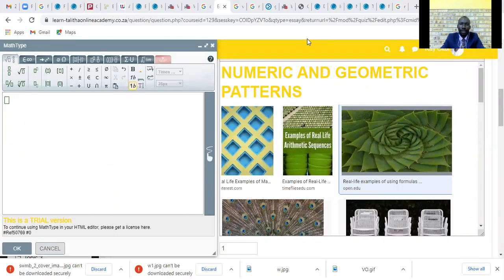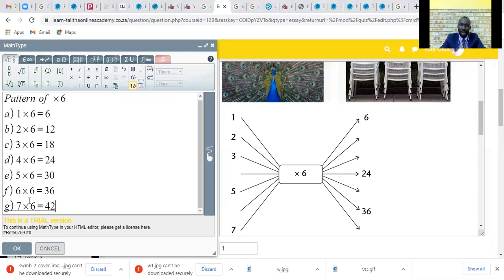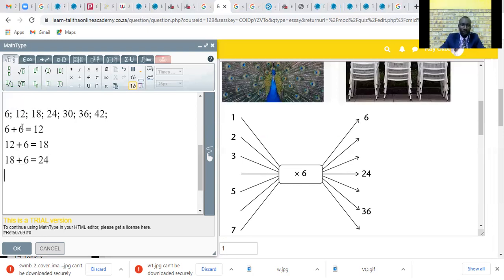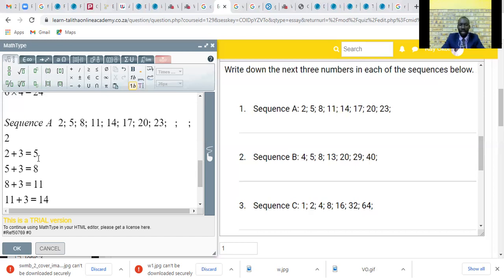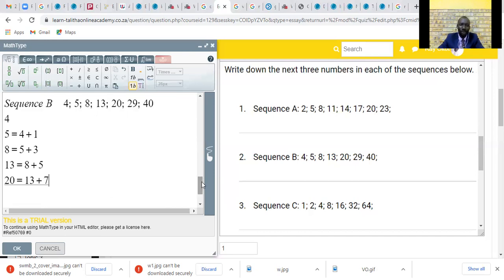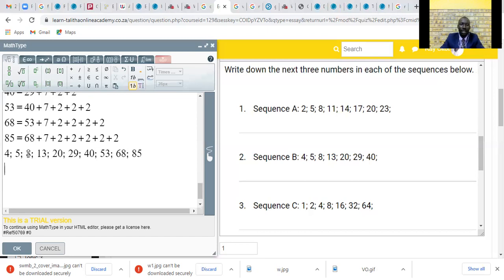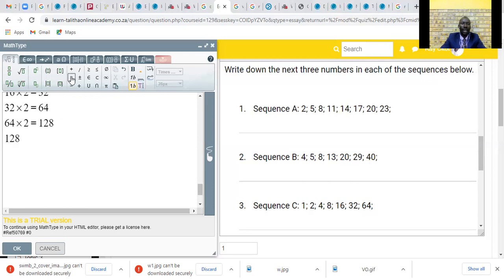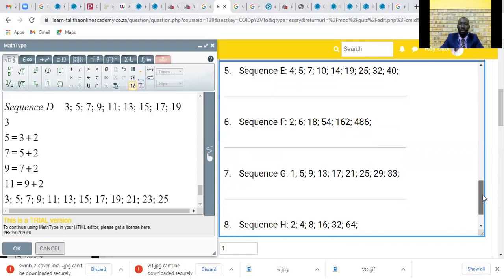Gr 8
Numeric Pattern